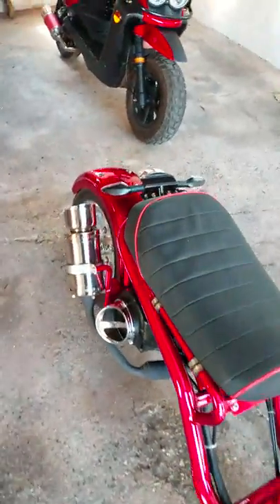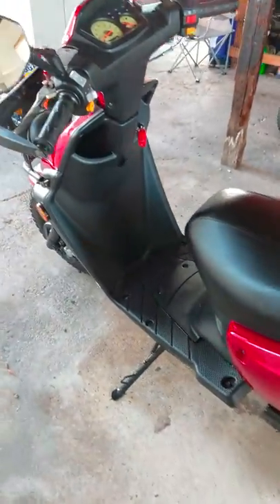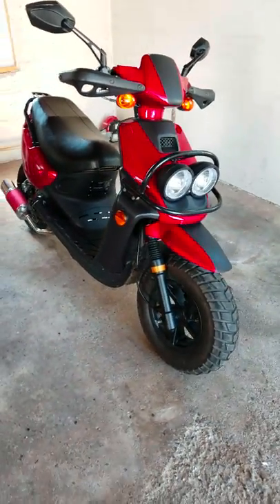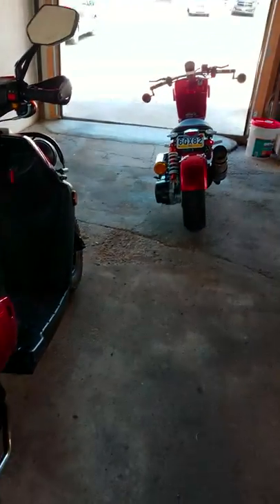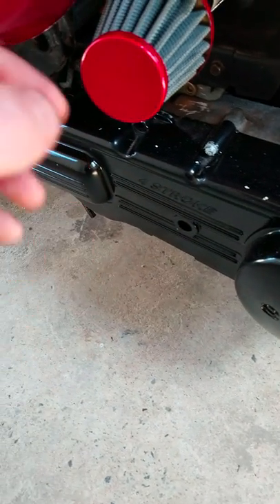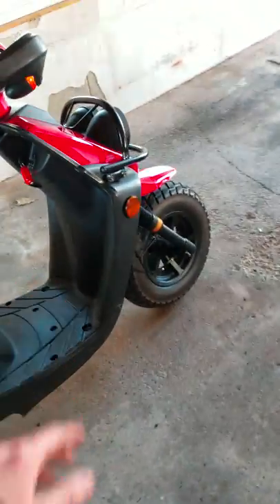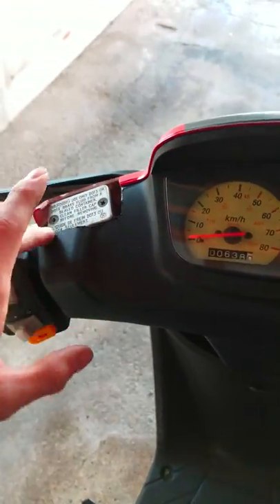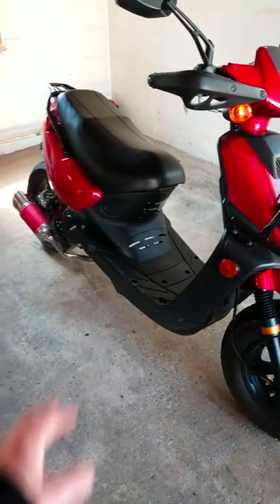What to expect when swapping a 50cc scooter to a 150cc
This is a quick video on what to expect when you swap a gy6 50cc scooter with a 150cc gy6 motor and a quick rundown on how much it would roughly cost I forgot a few prices but it puts it in a general idea of the price for it. Enjoy guys more videos on the way as well as the new camera.